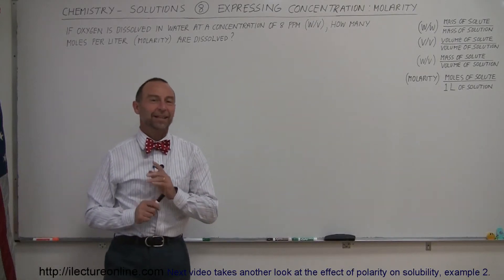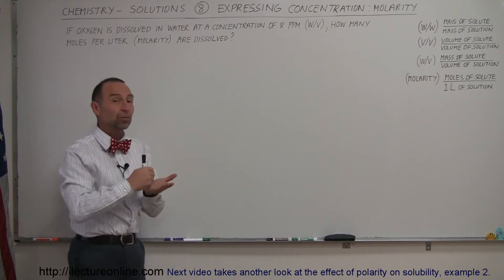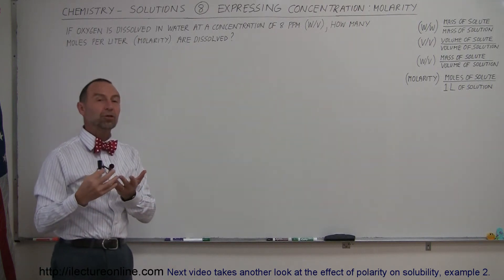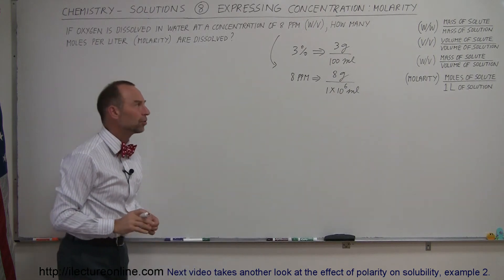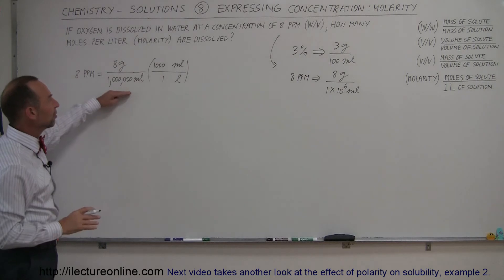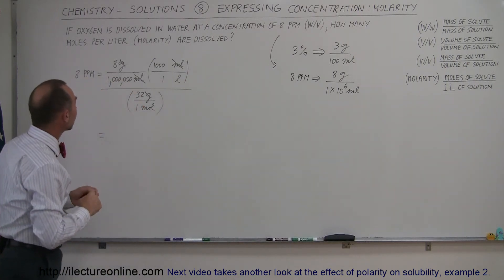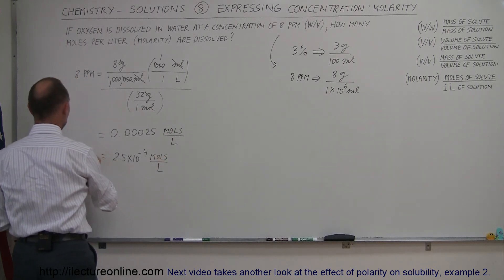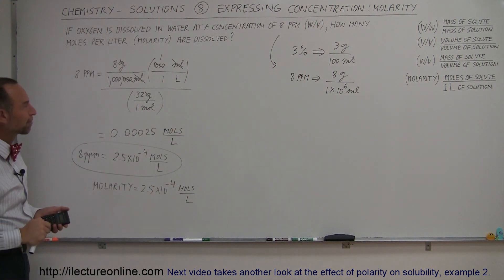Chemistry - Solutions (8 of 53) Expressing Concentrations: Molarity: Example 1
In this video I will take a closer look at the effect of polarity on solubility.